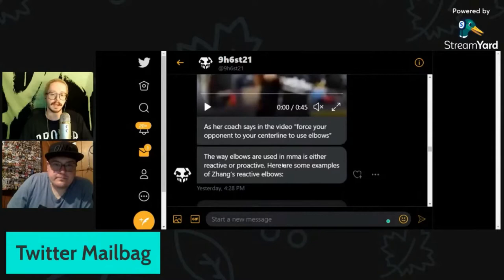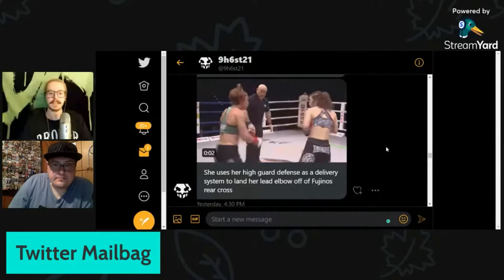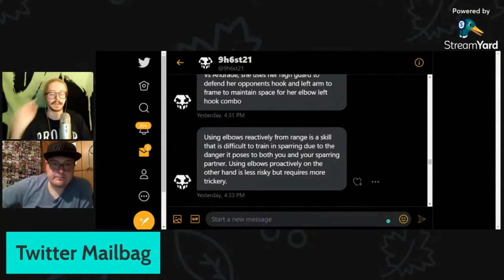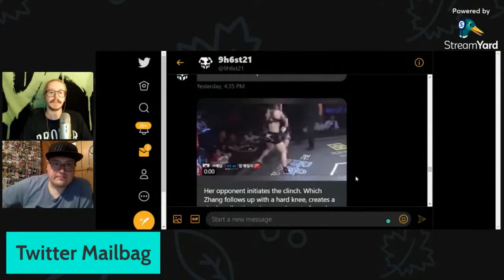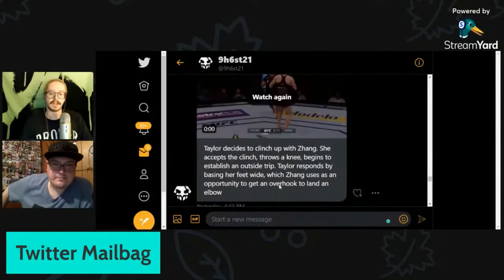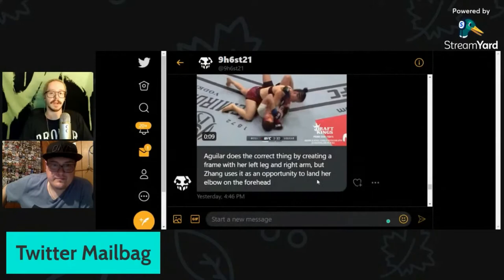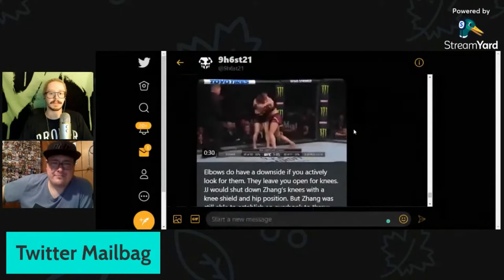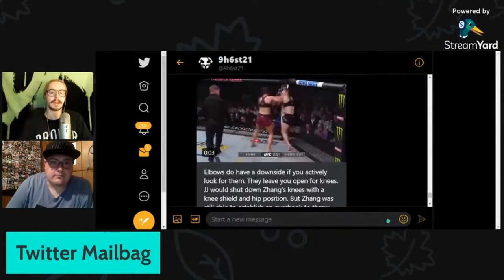Phantom Punch Breakdown #2: Zhang Weili's elbow onslaught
The Phantom Punch Breakdown is a weekly WMMA Today podcast segment submitted by supporter and moderator, 9h0stPhantom98. WMMA Today airs live every Monday at 6:30 PM PST on The Scrap's YouTube channel hosted by Drake Riggs and Steve King.

I don’t consider myself an expert or an analyst. Just a combat sports enthusiast who likes to learn and study fighters. My breakdowns are more like an appreciation of the small things that fighters do than a pure analysis.